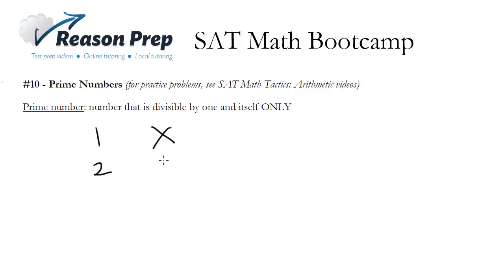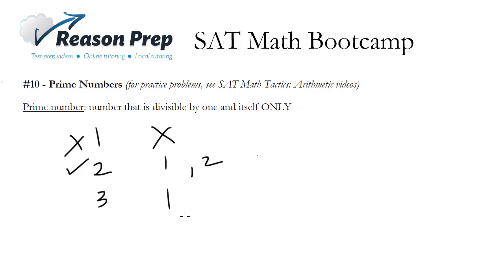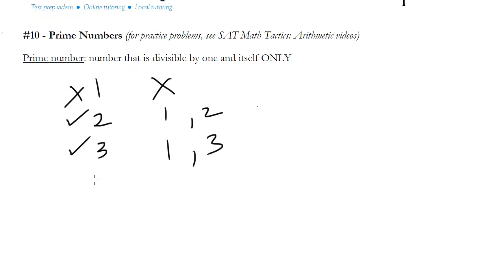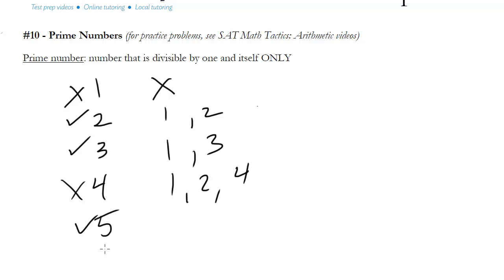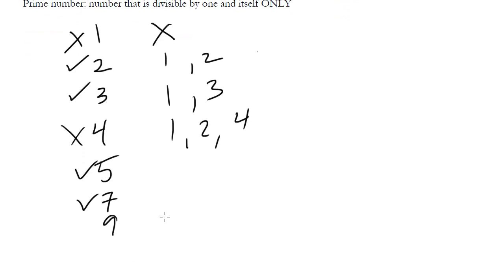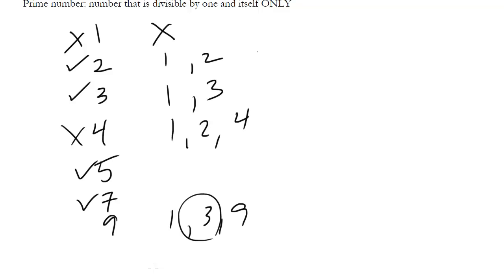#10 - Prime Numbers, SAT Math Bootcamp